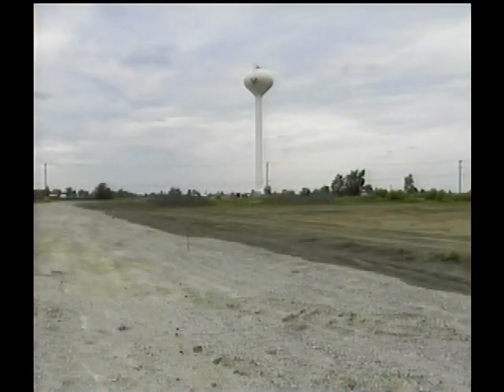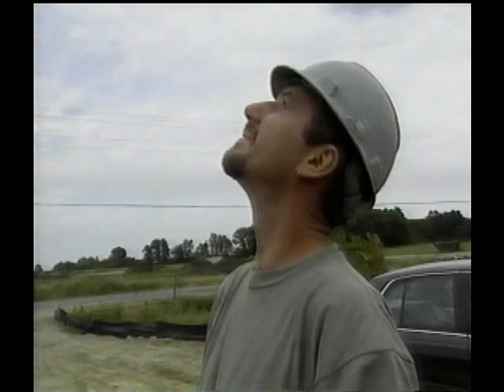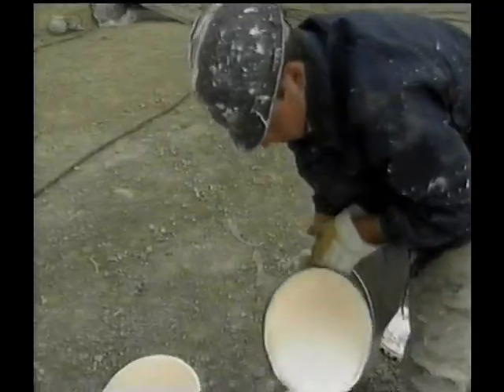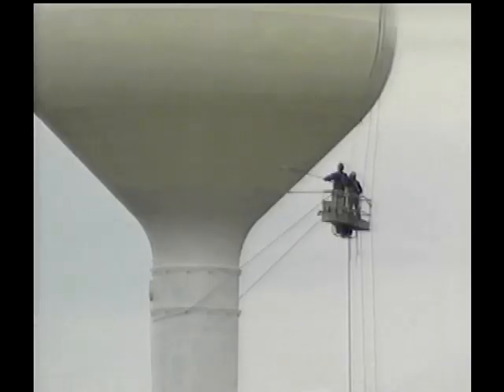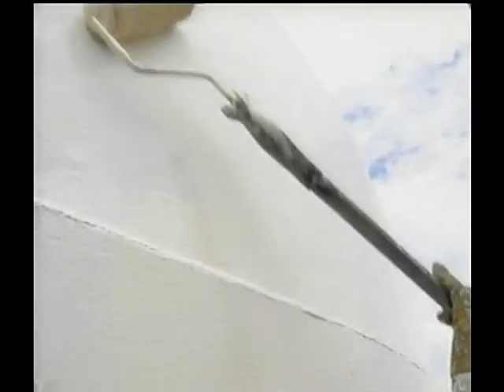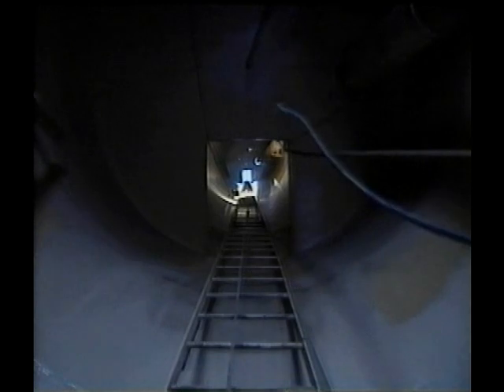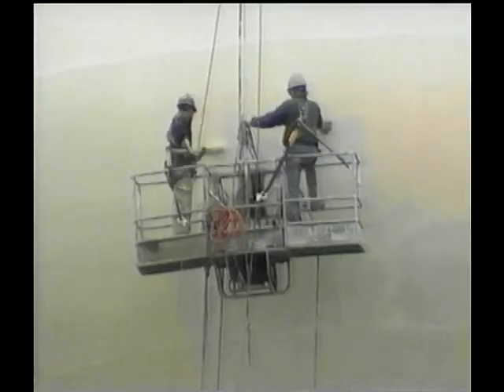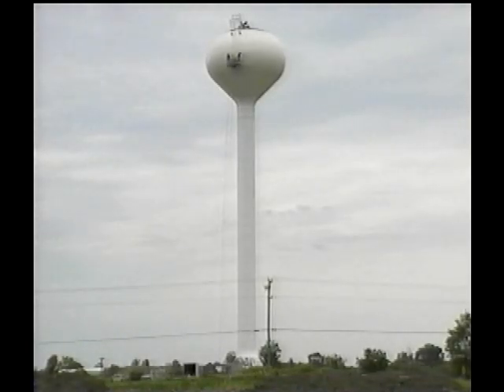Water Tower Painting An American Moment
James Earl Jones talks about Season Blast & Paint from Dover, Ohio